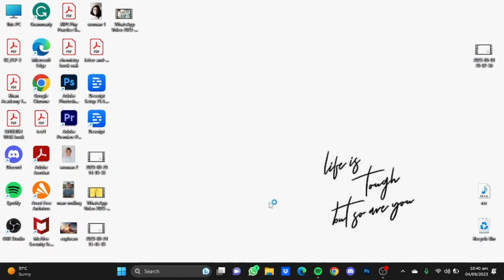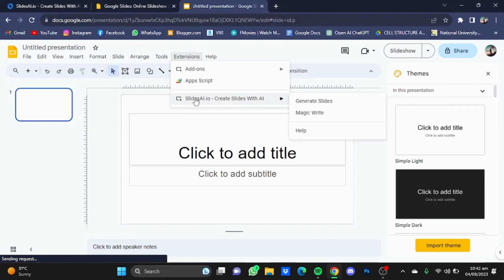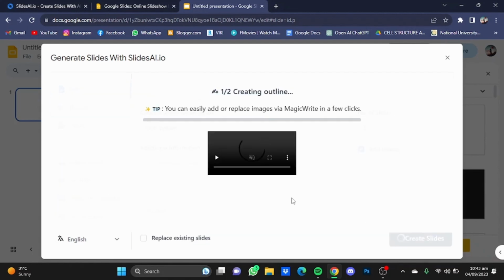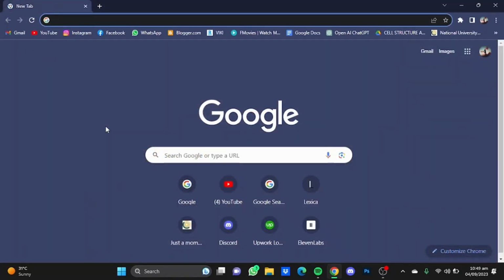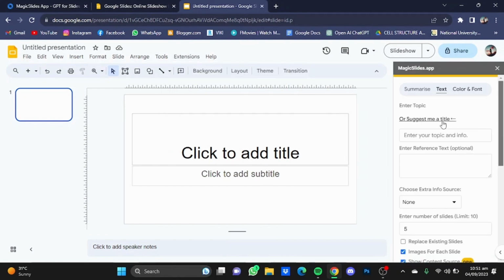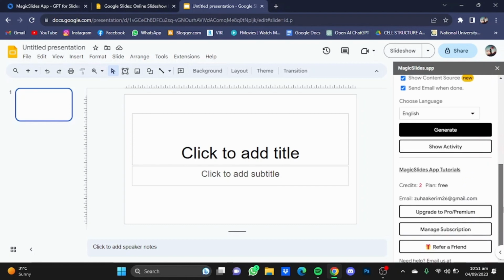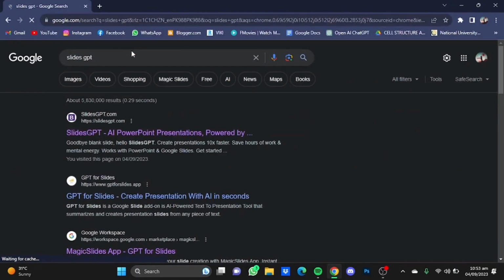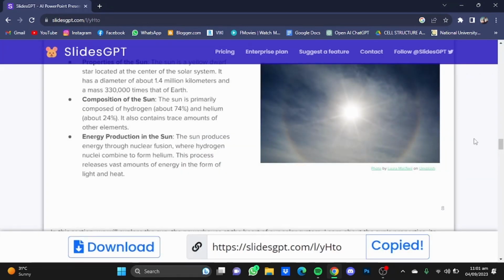Best AI Tools For Presentations (Top 3)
In this video I show you the three best AI tools for presentations and slideshows.

► Slides GPT

Timestamps
00:00 Intro
00:10 First AI Tool For Presentation (Slides AI)
02:24 Second AI Tool For Presentation (Magic Slides AI)
04:22 Third AI Tool For Presentation (Slides GPT)